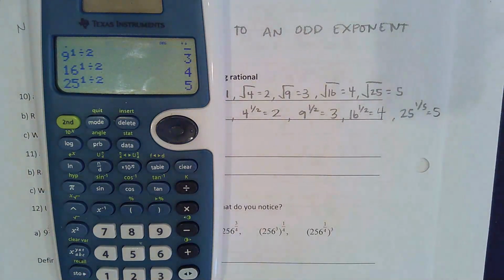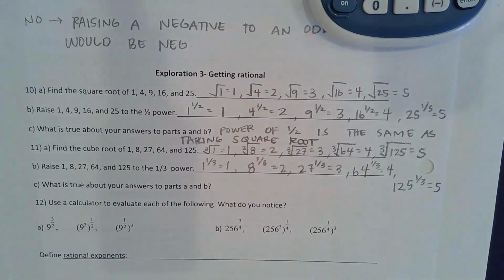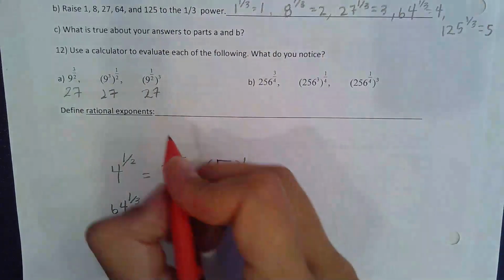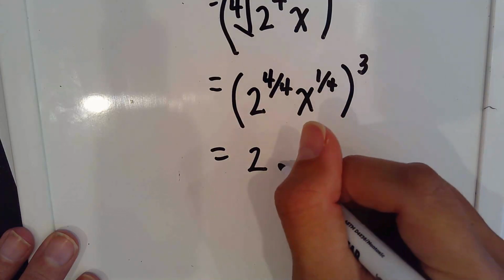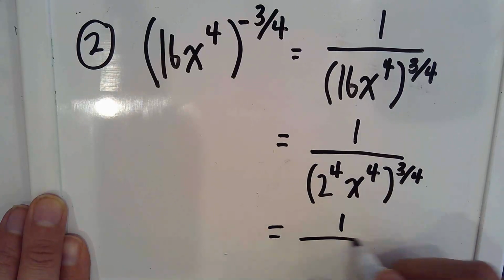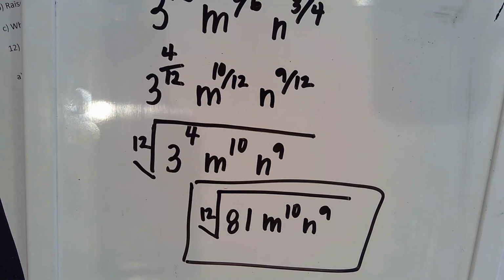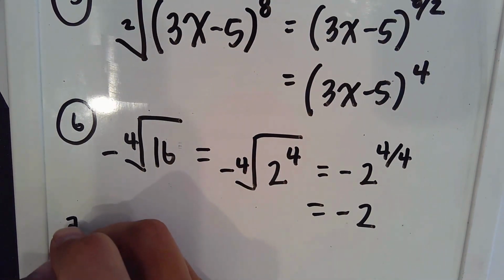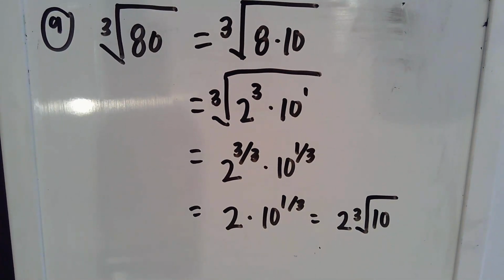Algebra 2 Rational Exponents